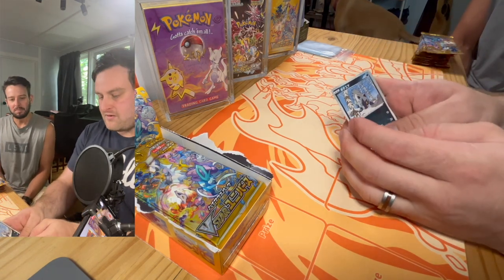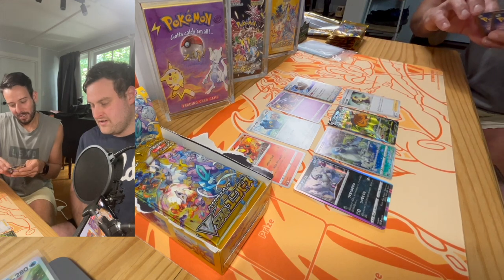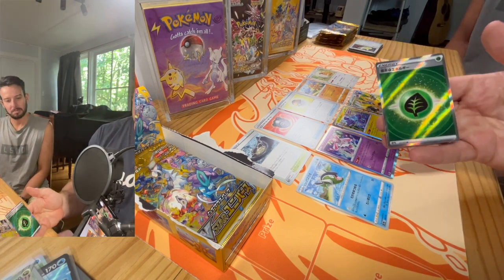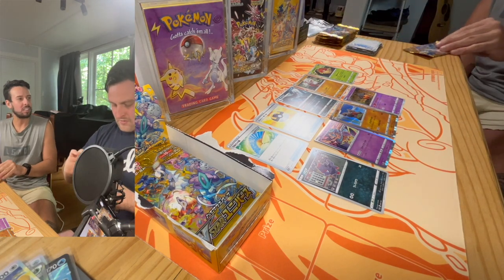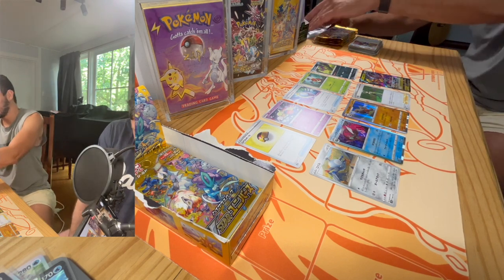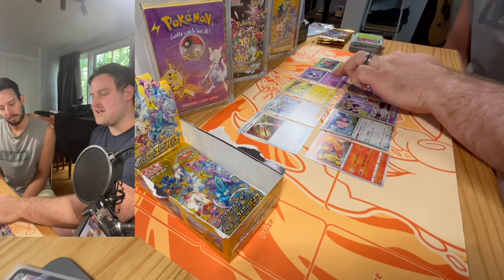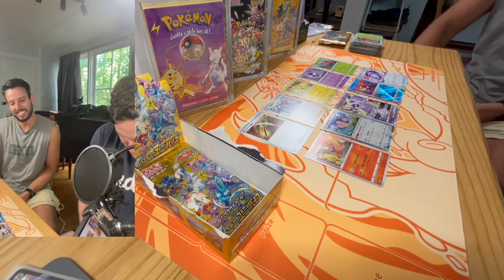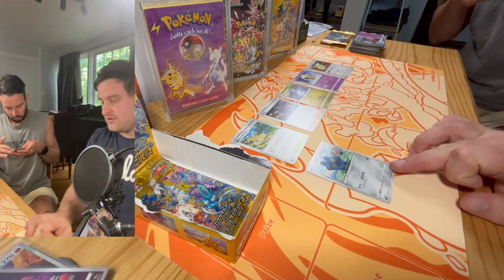Pokemon Japanese Vstar Universe Set Booster Box Battle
My brother and I open a couple booster boxes of the Japanese Pokemon TCG set Vstar Universe and battle it out for the prize of the winner taking all of the hit cards from the losers booster box!!

Check out the Obsession Gaming socials on Facebook and Instagram

for our entire product range, including the Vstar Universe box opened in this video.

Please leave us a comment and a like if you enjoy the video or if you have any suggestions for what you would like to see in further content in the future and subscribe to the channel to help us grow and help us to improve.